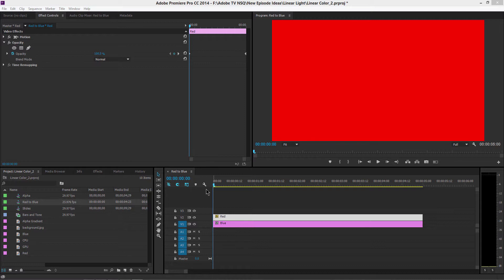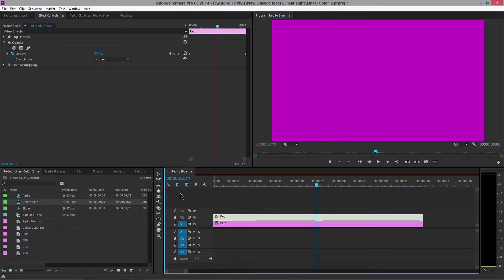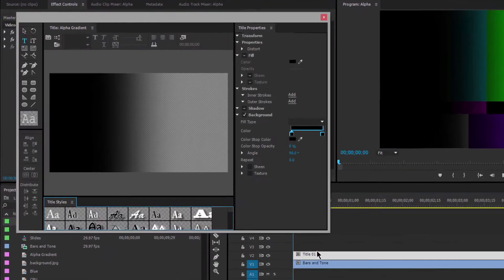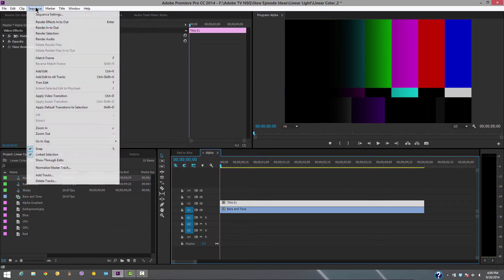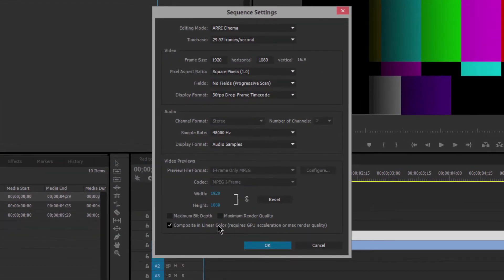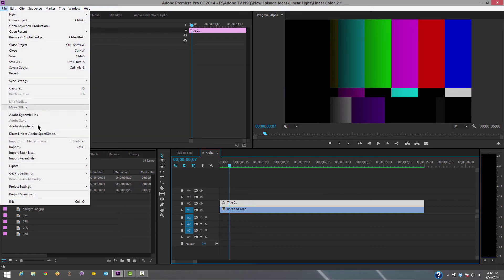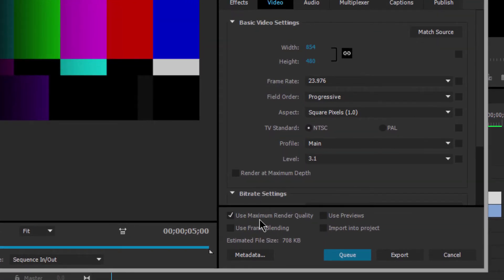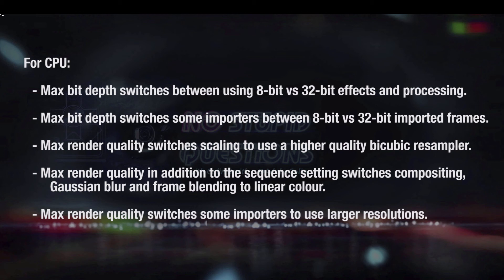Linear Color, Maximum Render Quality and what they mean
In most instances you won't ever have to worry about remembering if and when these settings are on unless you are having compositing issues when using computer generated elements with alpha channels.